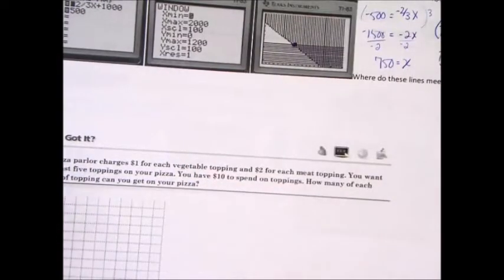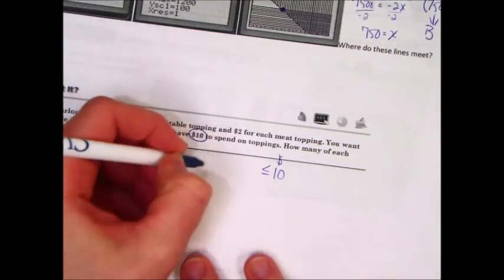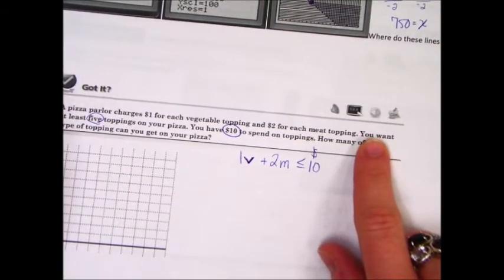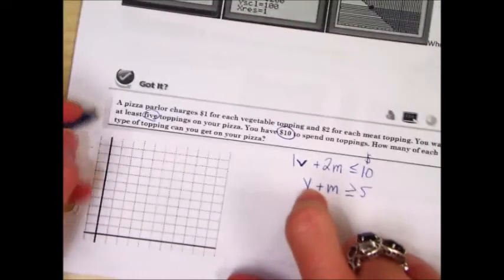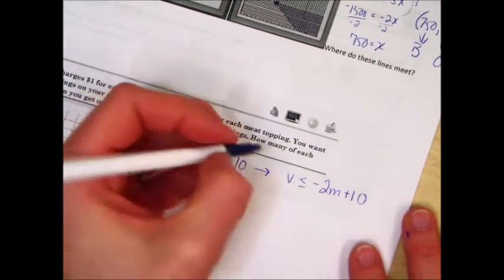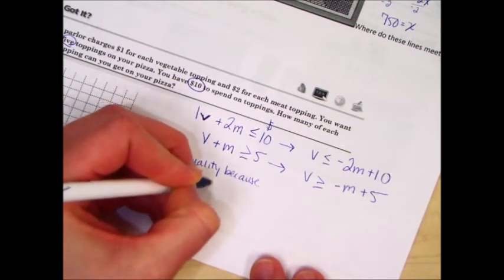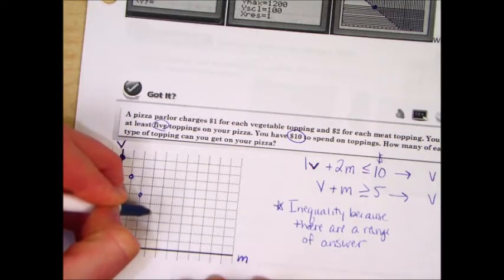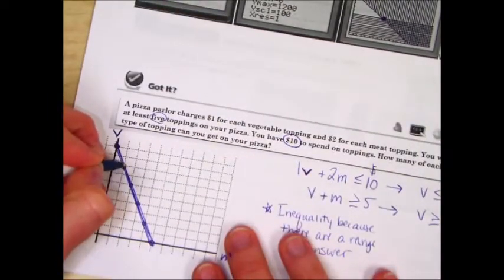Algebra 2 3 3 Systems of Inequalities Page 3